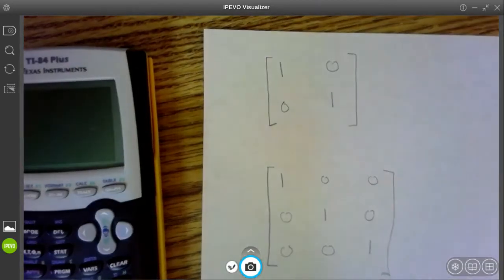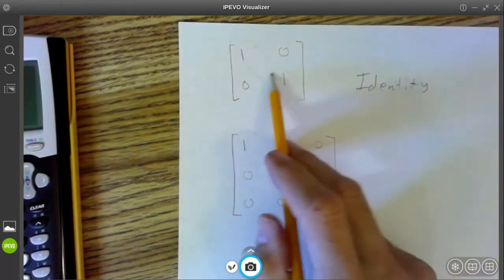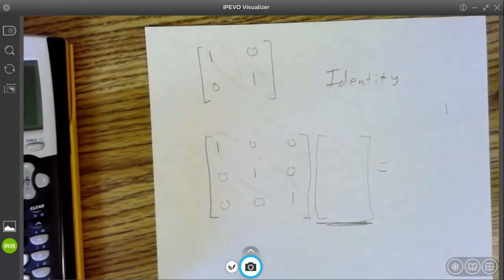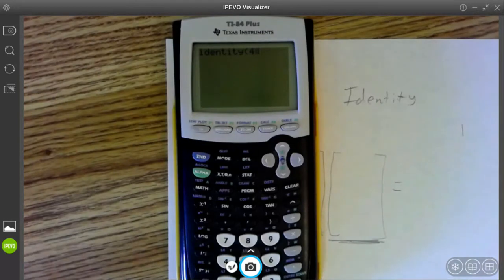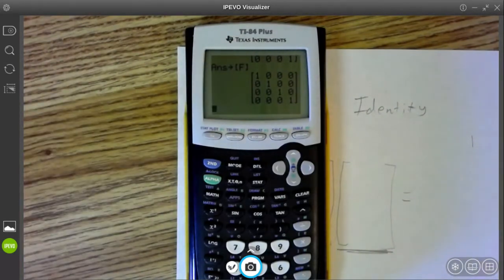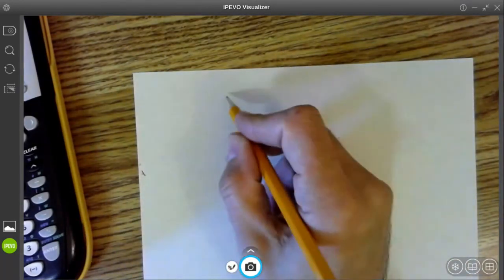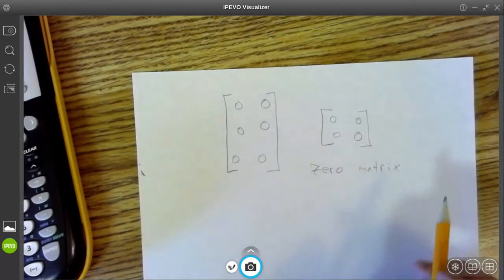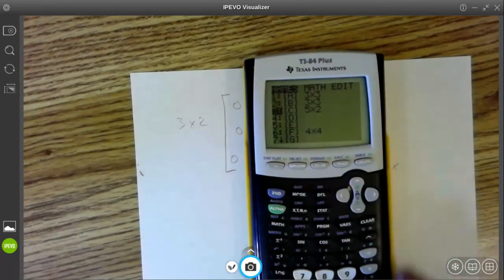A2 identity and zero matrices